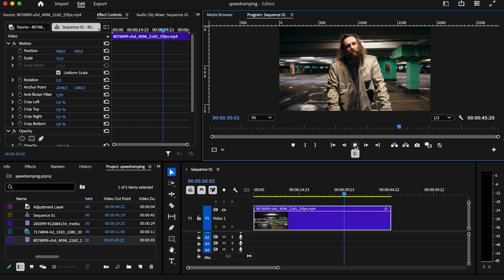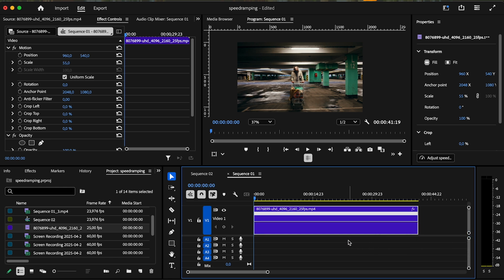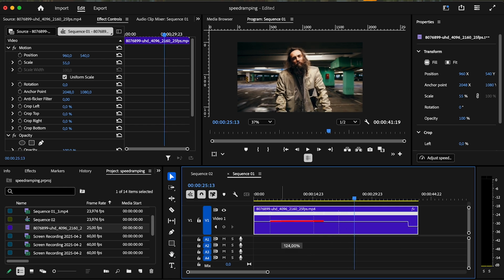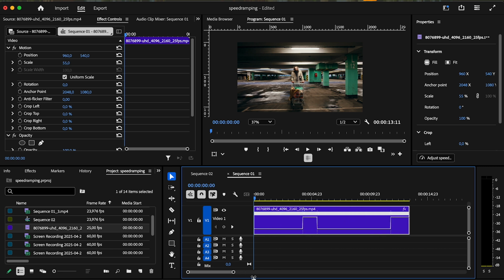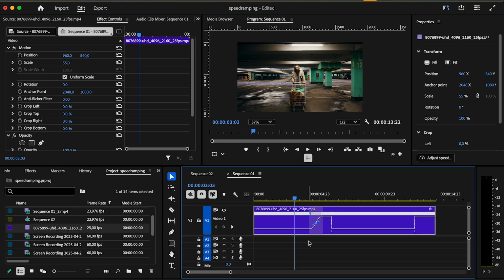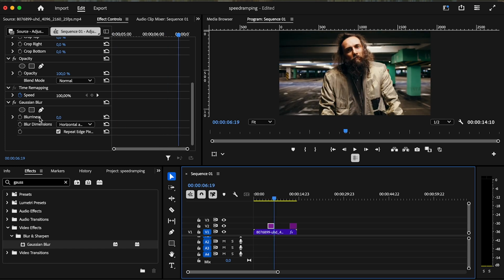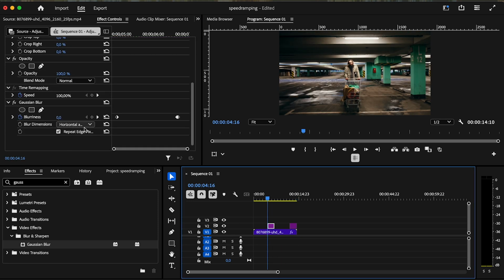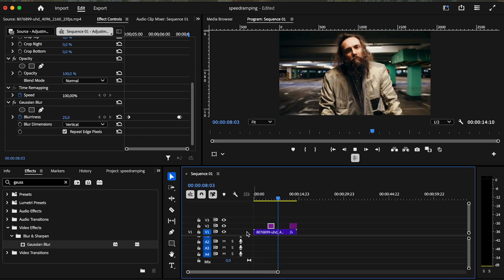Master Speed Ramping in Premiere Pro in Under 10 Minutes! 🎬 | Make Your Edits Cinematic & Fast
Want to make your videos look more cinematic, engaging, and smooth — all in under 10 minutes?
In this quick tutorial from Learn Sweet Learn Fast, I’ll teach you how to use Speed Ramping in Adobe Premiere Pro like a pro.
You'll learn:
How to use Time Remapping for speed effects
When and where to apply speed changes (zoom-ins, zoom-outs, transitions)
How to smooth out motion using keyframes and velocity graphs
BONUS: Adding motion blur with adjustment layers to make it all feel natural 🔥
Whether you're editing a cinematic vlog, a product video, or a documentary — this technique will level up your editing game.
⏱ No fluff. Just pure learning. Let’s go.